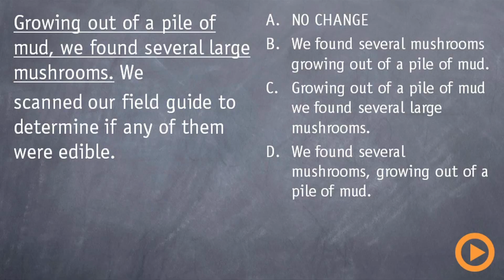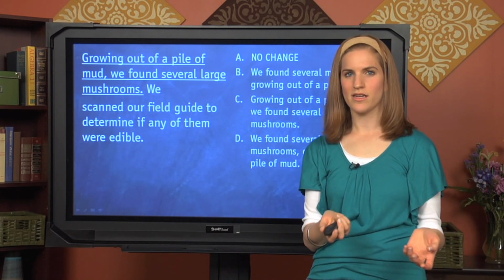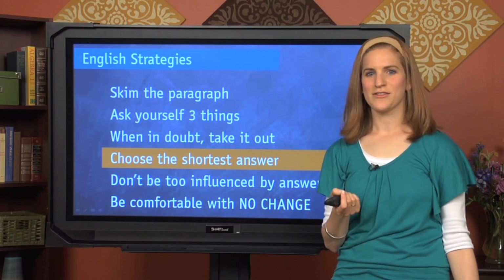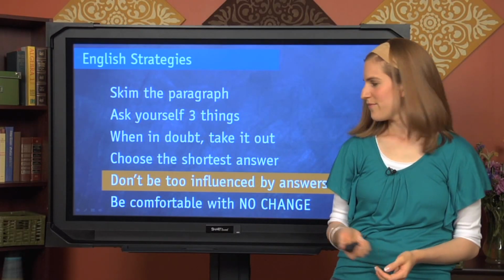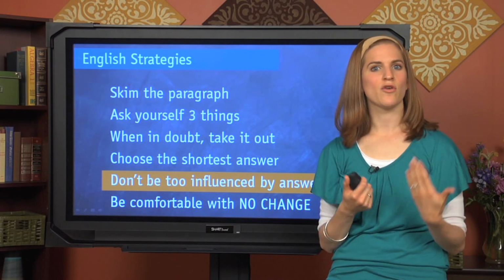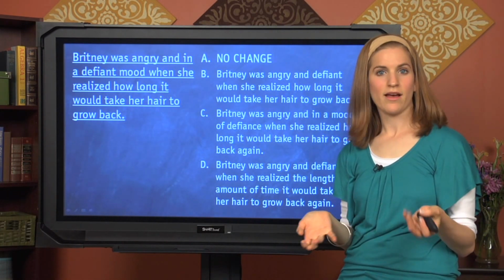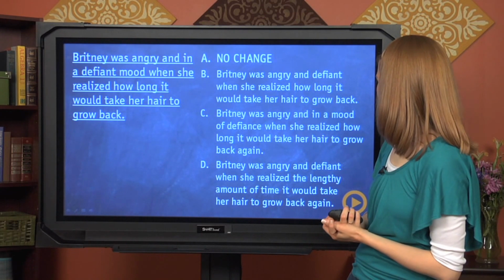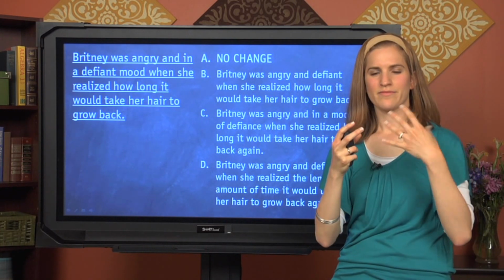ACT English Tips and Strategies - Brightstorm ACT Prep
This video explains 6 great strategies for the ACT English section.
1. Skim the paragraph
2. Ask 3 things when you see anything underlined. Is it relevant? Is it proper English? Is it the most concise way to say it?
3. When in doubt, take it out.
4. Choose the shortest answer.
5. Don't be too influenced by the answers.
6. Be comfortable with no change.